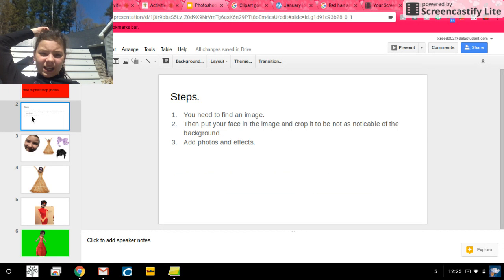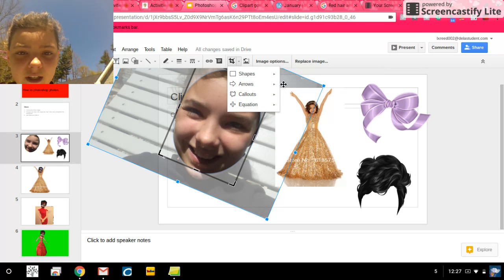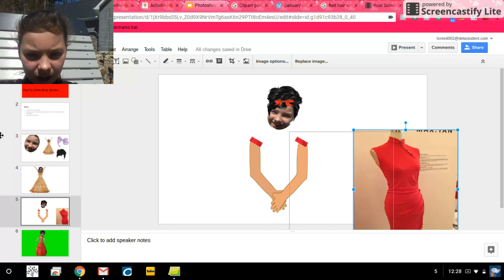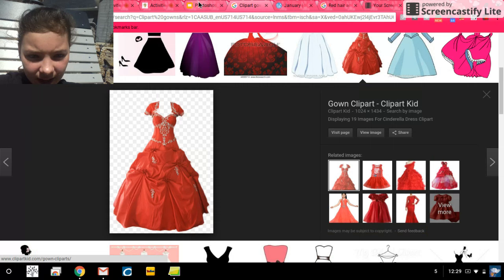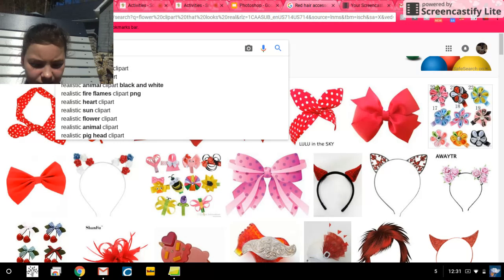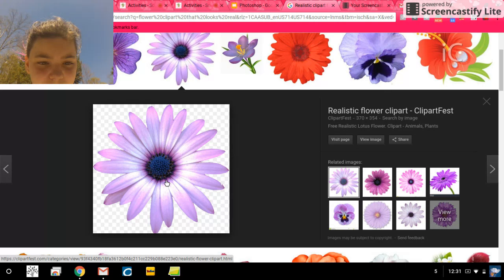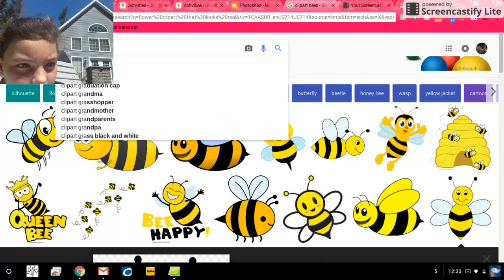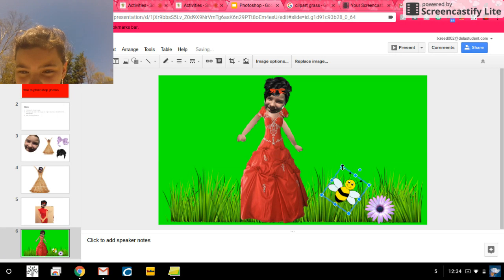How to "photo shop" to Create Your Own Images by Lexi